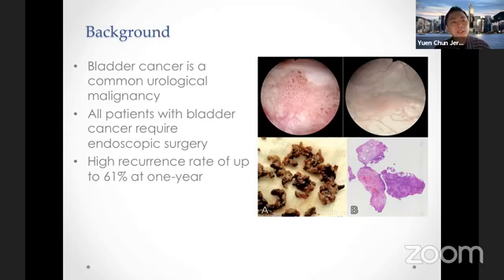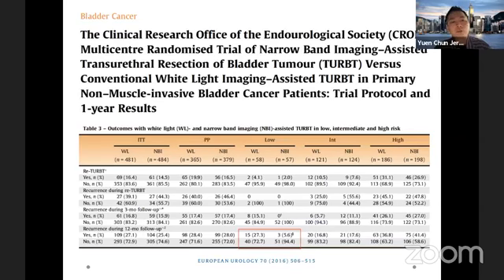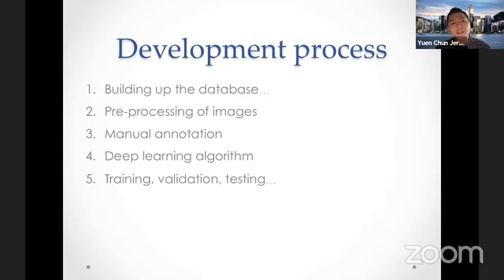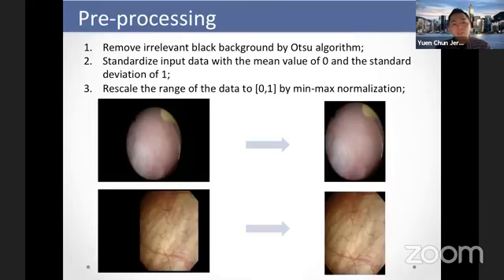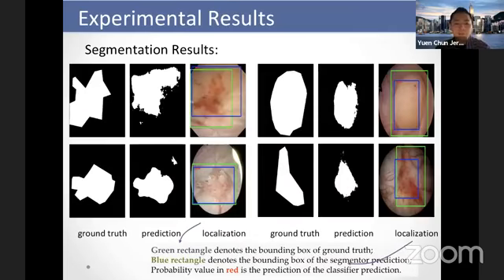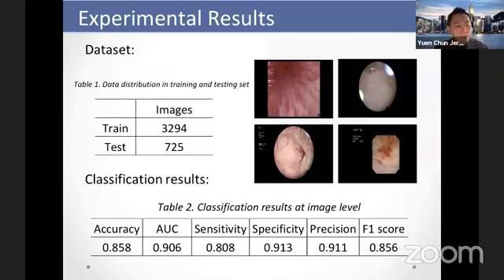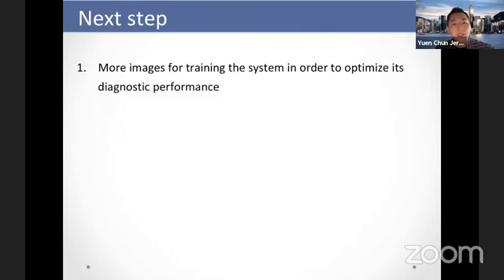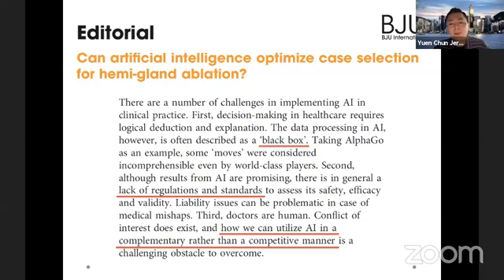Computer-Aided Endoscopic Diagnostic System For Bladder Cancer || Urology